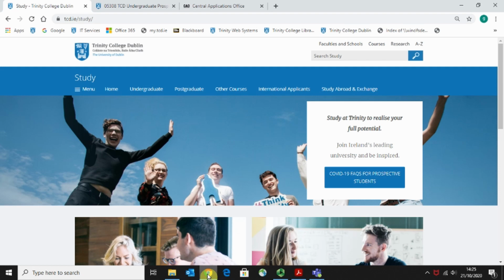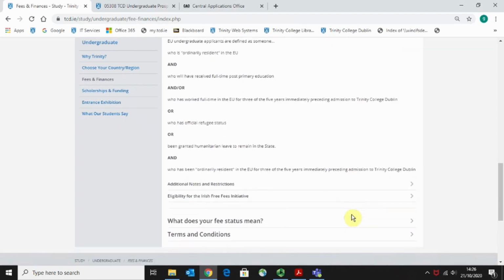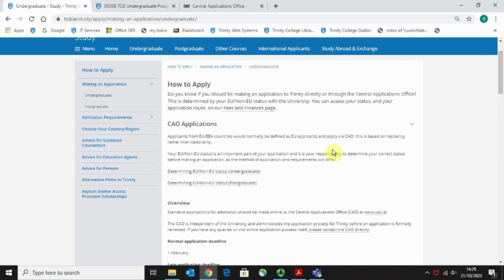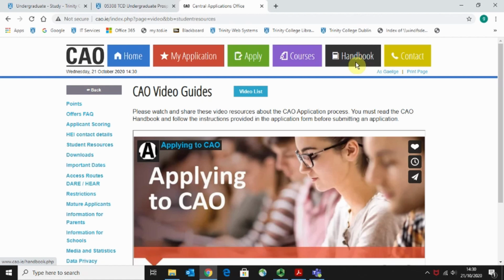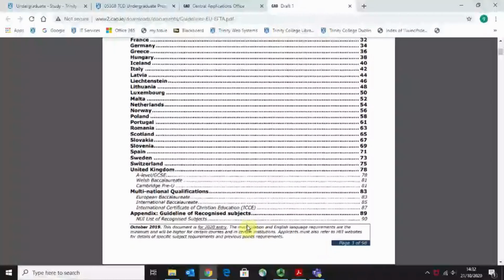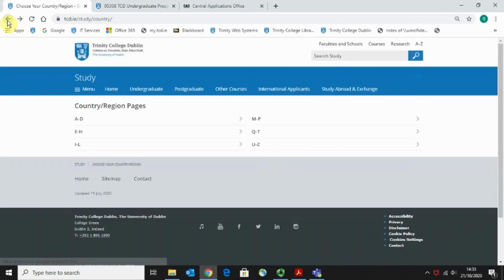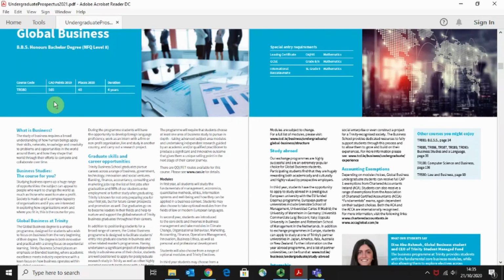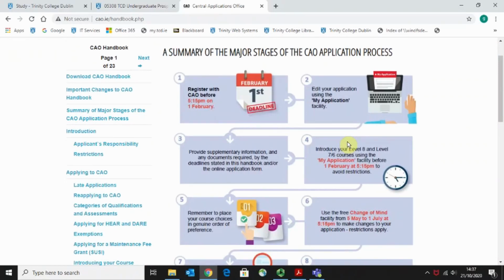How to Apply, Fees and Scholarships - Trinity College Dublin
Guided walkthrough the TCD Study section of the TCD Website, the undergraduate prospectus and the CAO website covering the following topics

How to Apply to Trinity College Dublin

Identifying your Fee status for Trinity

Admissions requirements

TCD prospectus overview

How to navigate the CAO website.